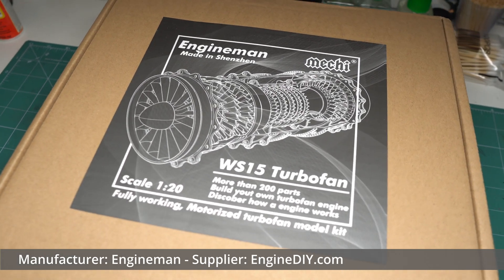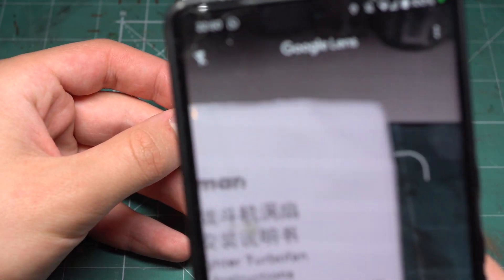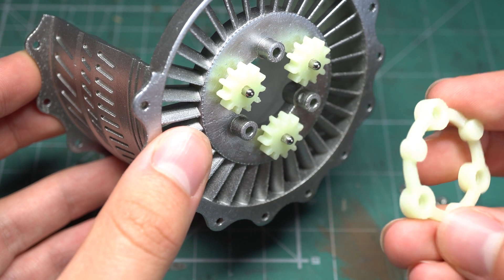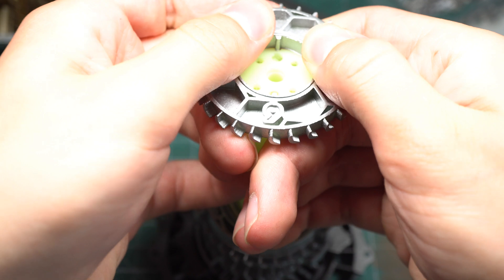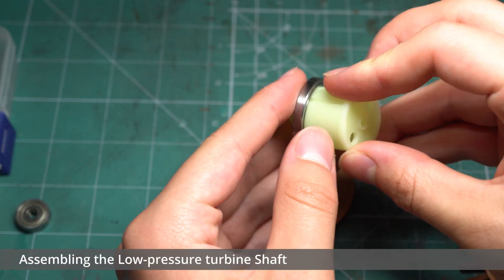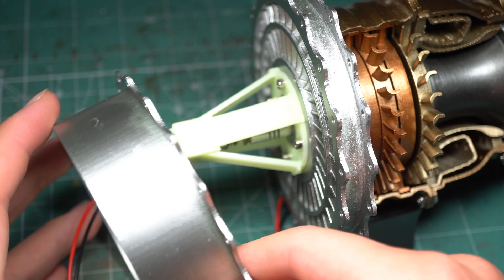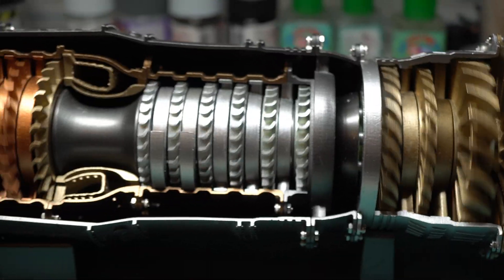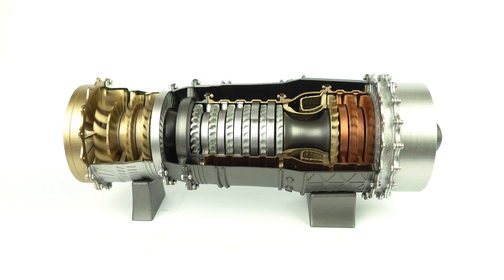Inside a JET ENGINE! 1/20 WS-15 Turbofan Engine Build & Review | 4K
Hey guys, Modelling Weekly here! Today's video will be a little different, as I'll be fully building a turbofan jet engine sent to me for review by @enginediy  I hope you enjoy!